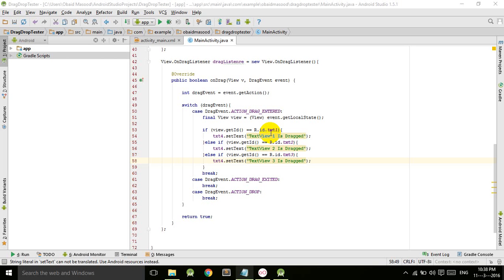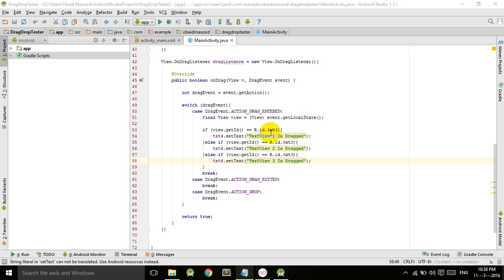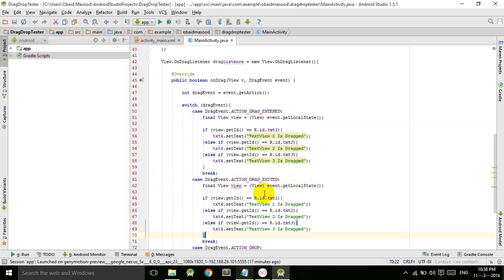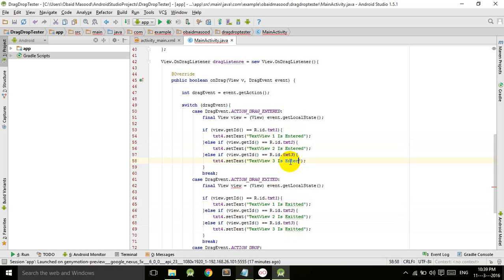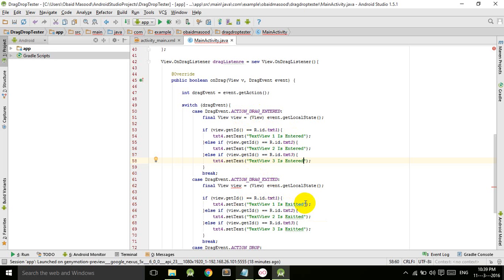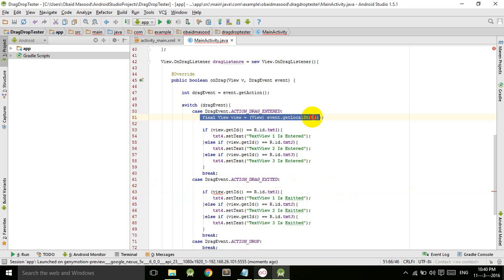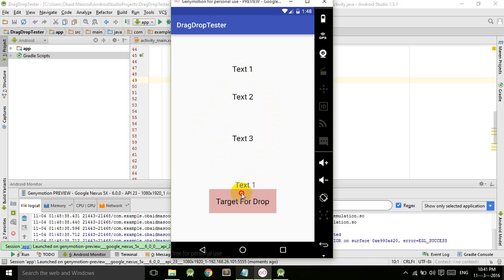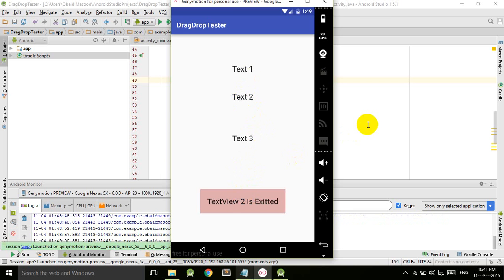Android Studio Tutorial | Drag and Drop 3 | Working on ActionEntred and ActionExitted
In this video I will be working on the actionentred and actionexitted on of the android drag and drop frmework.

Hello... in this video series i will show alot about the android drag and drop framework , we will also design and develop a simple android game using the android drag and drop.

android drag and drop example
android drag
android drop
drag and drop android